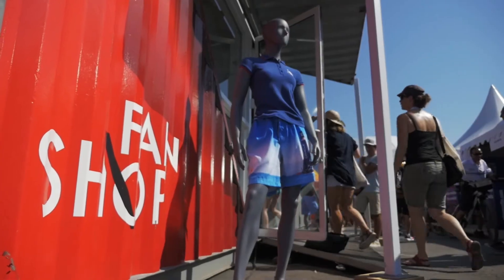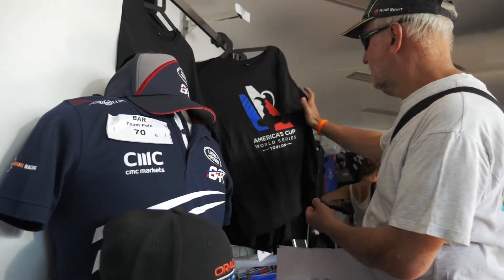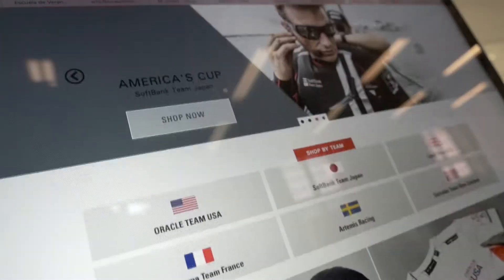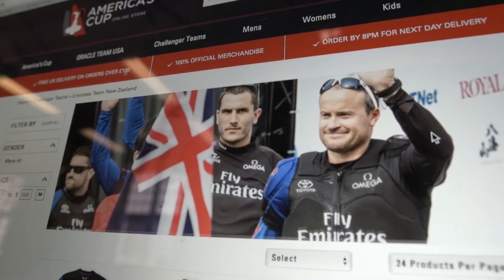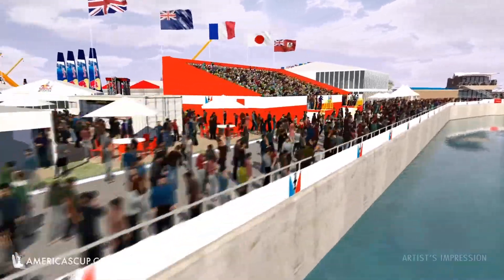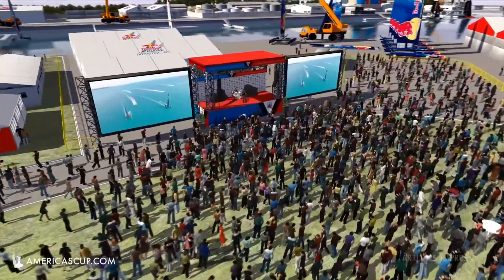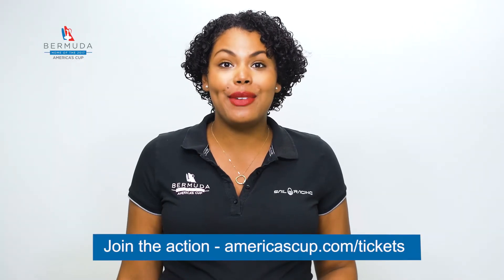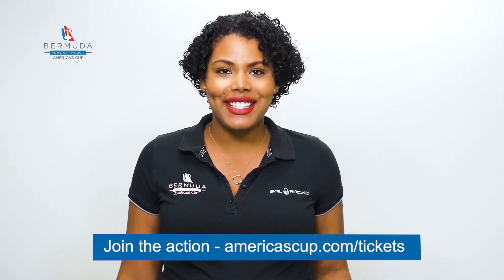‘Minute with Mikaela’ Highlights America’s Cup Gear, March 31 2017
| Bermuda | This week’s ‘Minute with Mikaela’ highlights America’s Cup Gear, such as shirts, hoodies, and hats.
Bermuda's 24/7 news, photo and video source